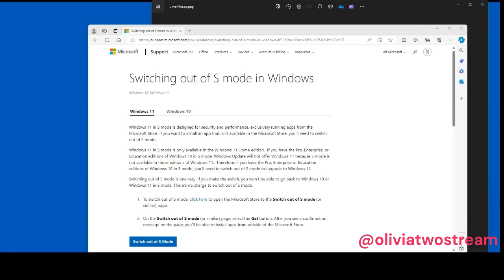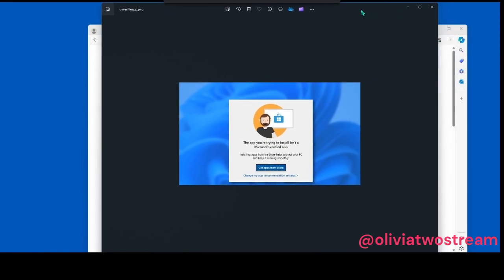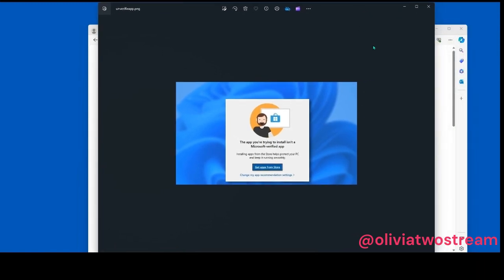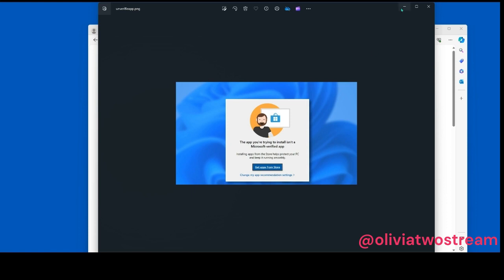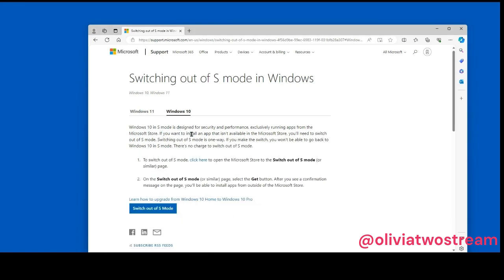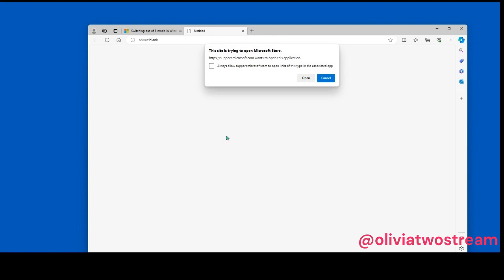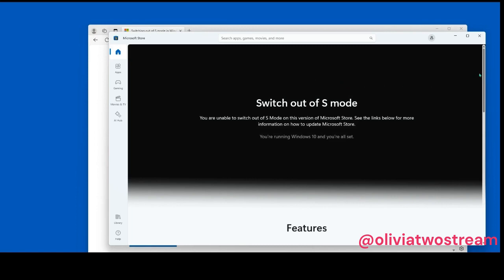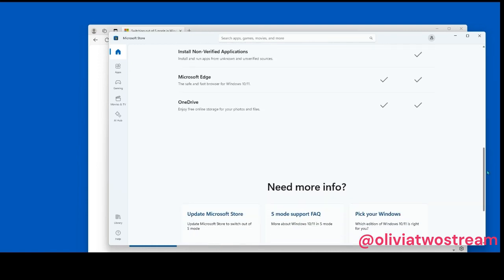Disable Microsoft Windows S Mode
If you cannot download an app onto your Windows 10 or 11 computer, then you probably have S mode enabled. And you may receive the message, the app you are trying to install isn’t a Microsoft verified app. And it instructs you to change app recommendation settings. Once you go to recommendation settings, on some Windows 11 computers, it doesn’t allow you to disable S mode. So, you can view the "Switching out of S mode in Windows" help article, in order to disable S mode. The article has information on both Windows 10 and Windows 11 computers. Simply click the blue, switch out of S mode button to disable S mode. It will take you to the Windows store, switch out of S mode screen. Afterwards you will be able to install any applications. If you still cannot downland an app after disabling S mode, you may need to restart. Or verify if your antivirus software is blocking the installation.

In this video, I could not switch out of S Mode, because the feature wasn't' available, on that particular computer. However, if S Mode was an option on your computer, once you click the blue Switch out of S Mode Button, then you would see the option to switch.